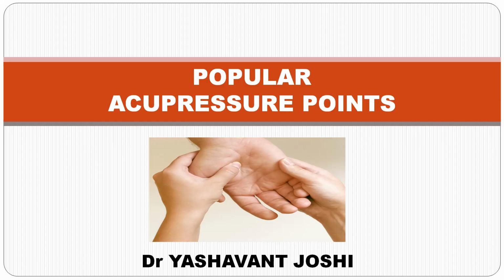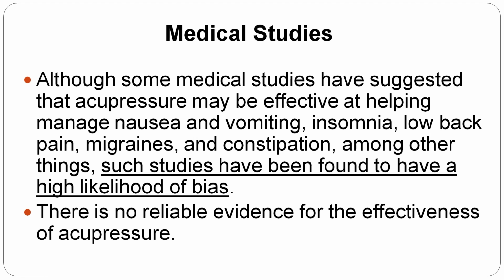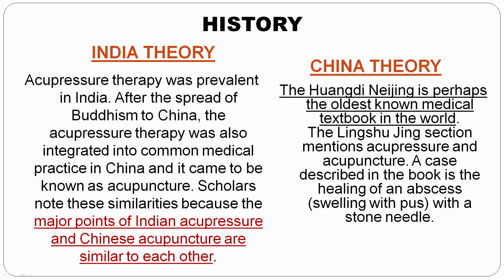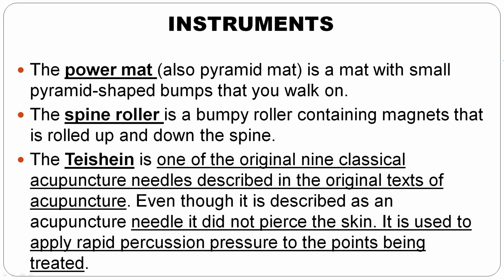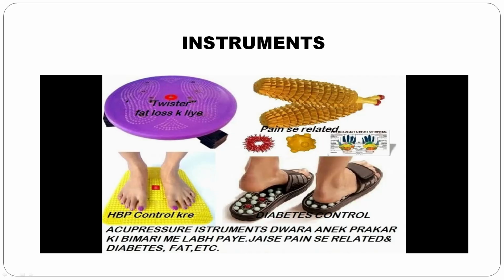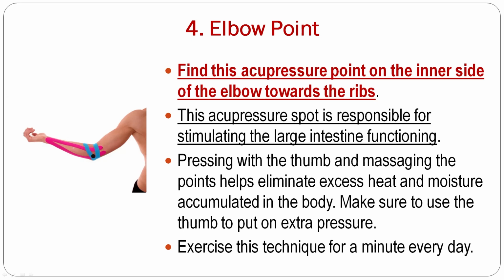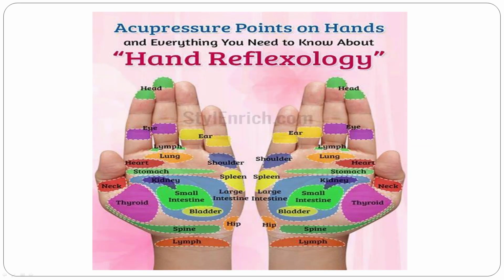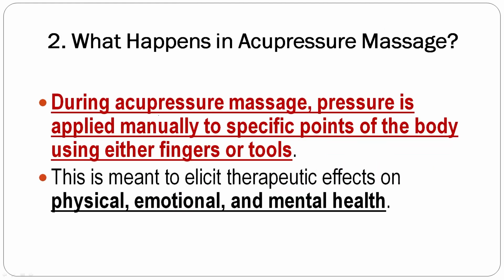Lecture 50: Popular Acupressure Points